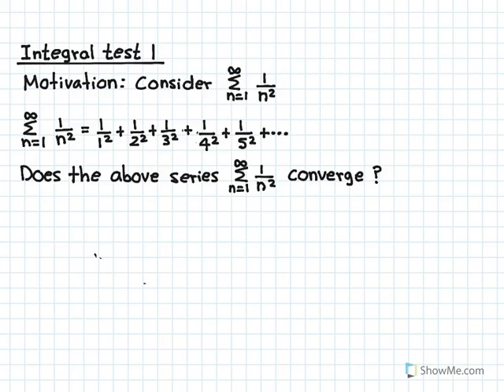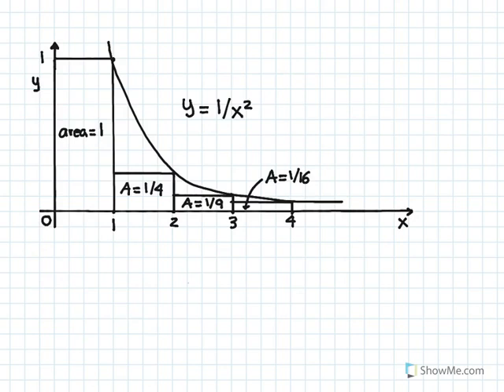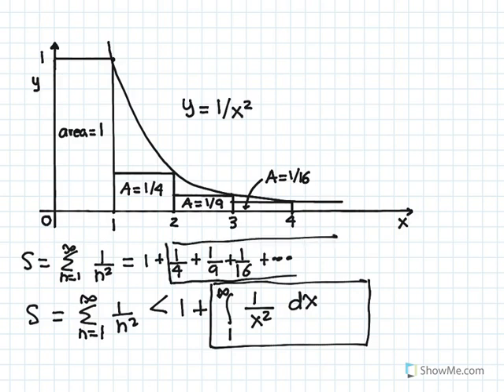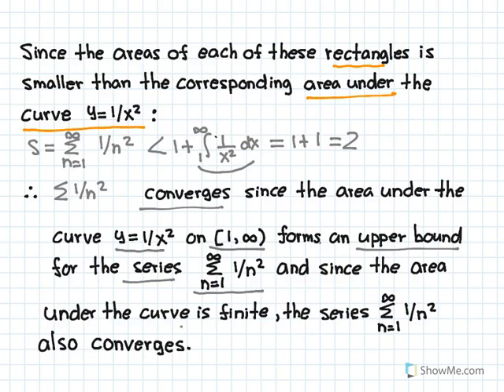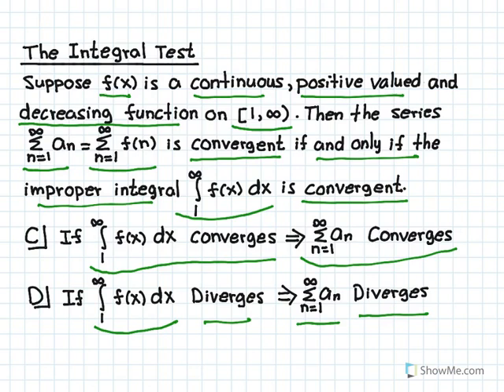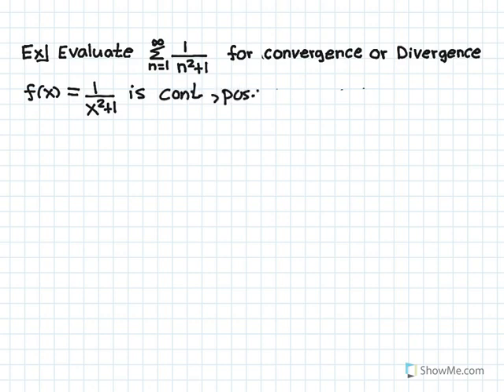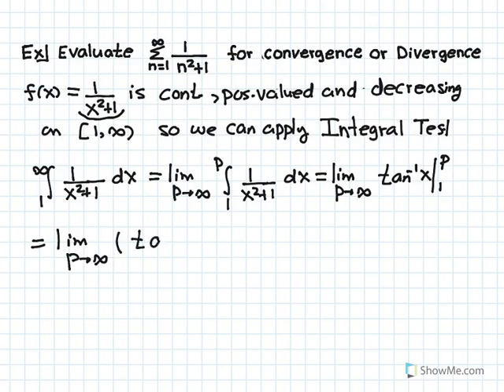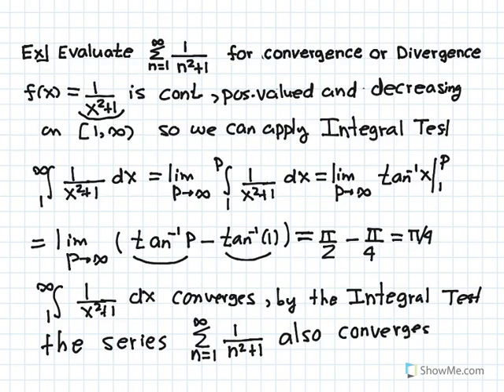UWO (Western) CALC 1301A+1301B Integral Test 1 Series Convergence Video tutorial 207